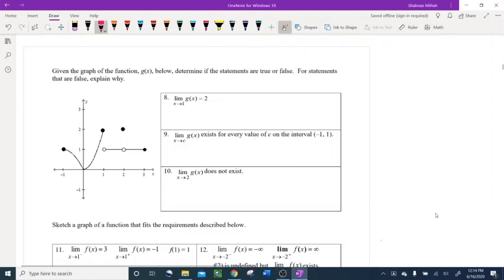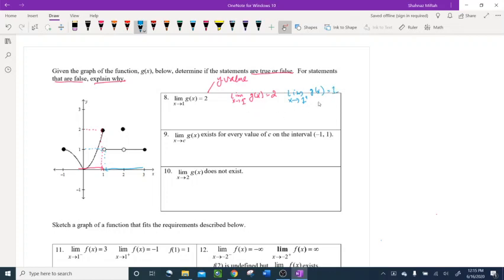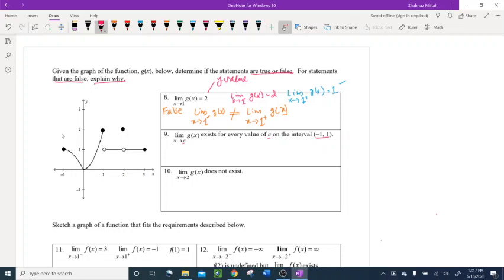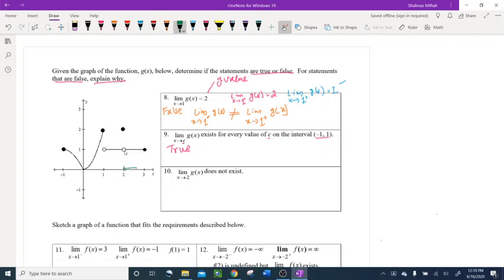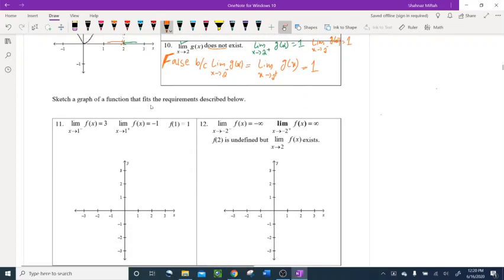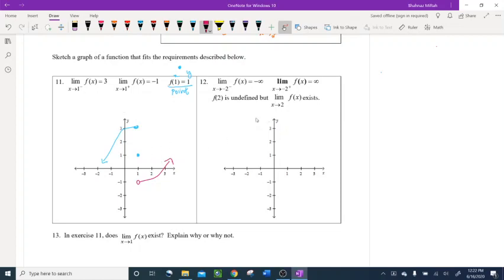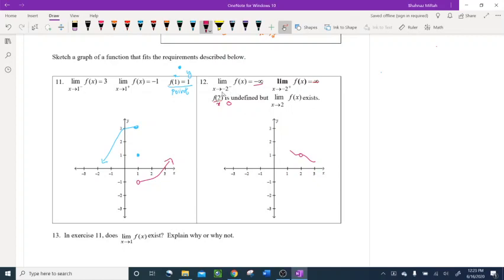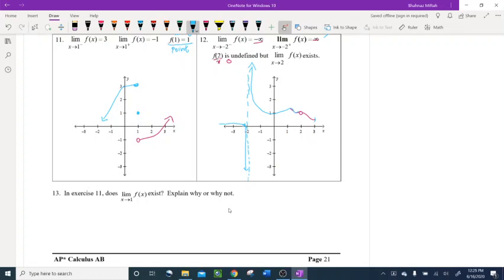6 .short review on limits graphical approach and sketching graphs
This video has short review on limits graphical approach and sketching some graphs with specific information provided.